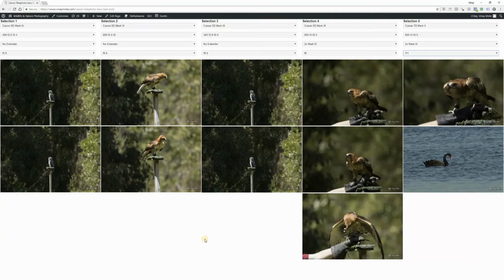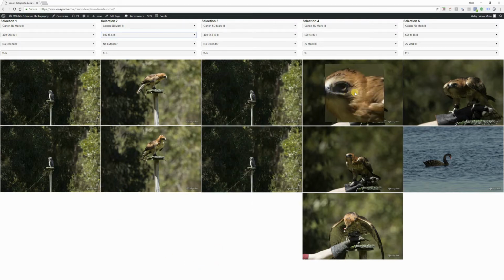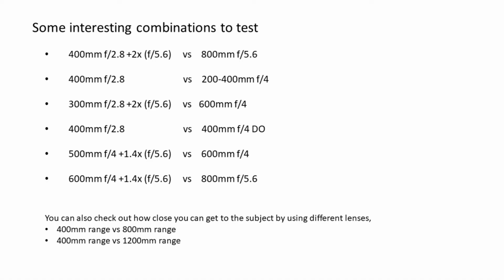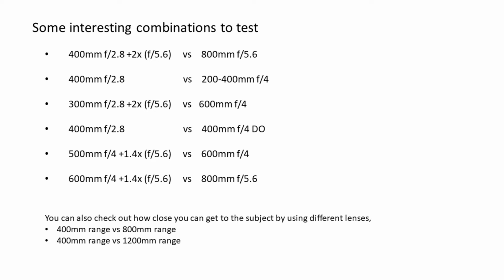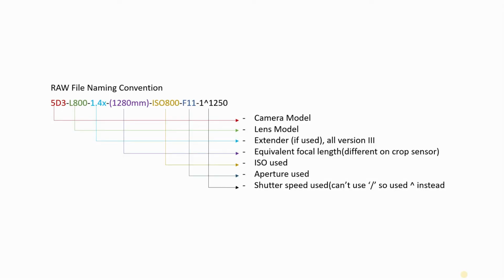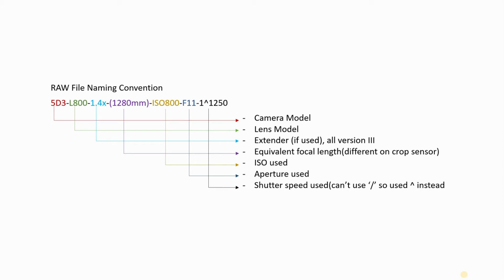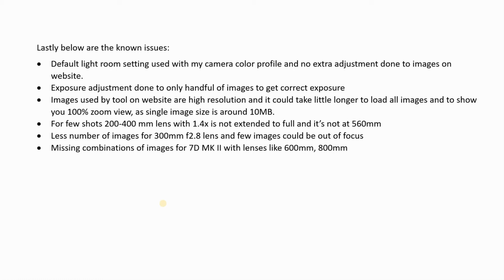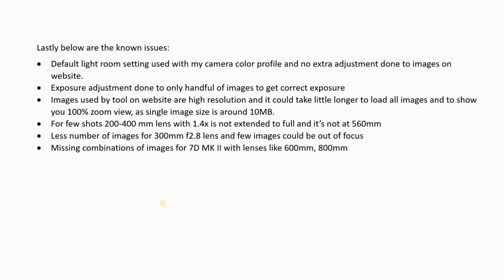Telephoto Lens Test Canon 6 of 6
Almost all telephoto lenses of Canon which are used in photographing wildlife and birdlife.
side by side comparison between different lenses + extender combination with same or similar subject.

and then from menu click “Learn - Canon Telephoto Lens Test”

 Lens List
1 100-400 f4.5-5.6 IS II
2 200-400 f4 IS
3 300 f2.8 IS II + 1.4x MK III
4 400 f2.8 IS II
5 400 f4 DO
6 500mm f4
7 600mm f4
8 800mm f5.6

5 set of 5D MK III
5 set of 7D MK II
8 Lenses
5 set of 2x MKIII extenders
5 set of 1.4x MKIII extenders
5 set of good quality tripods
3 Birds of similar size
2 Bird Minders
5 Photographers

We will attach these 5 lens to full frame body first and then to crop sensor which will enable us to compare resulting images side by side.
We will also to get different shots at different aperture and will try to get one bird in flight shot at f/8

Thanks